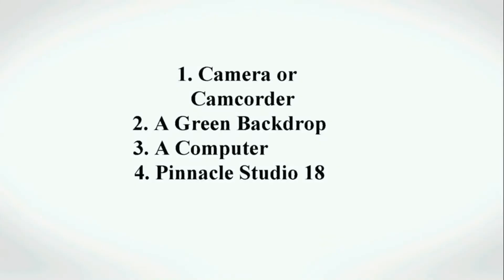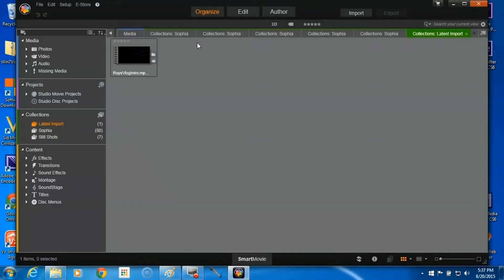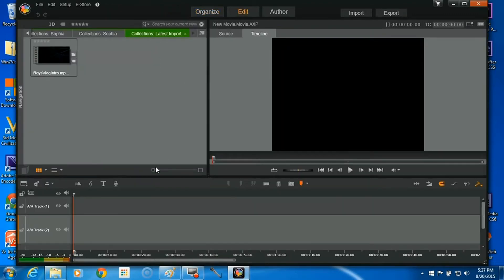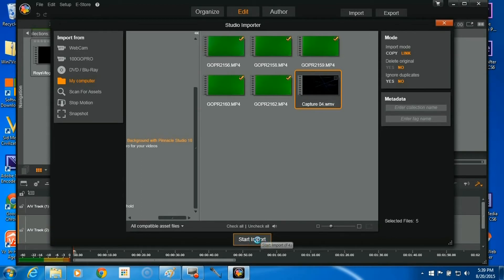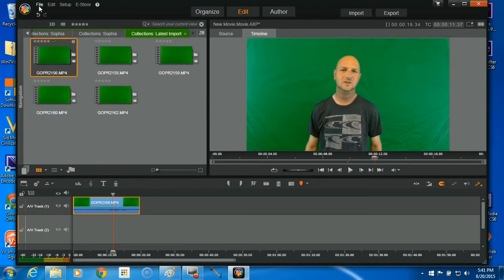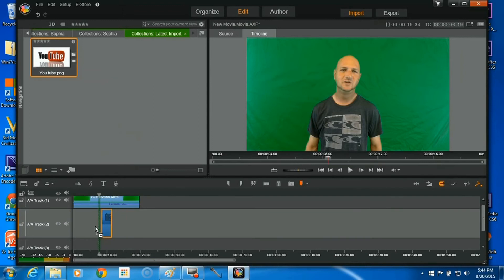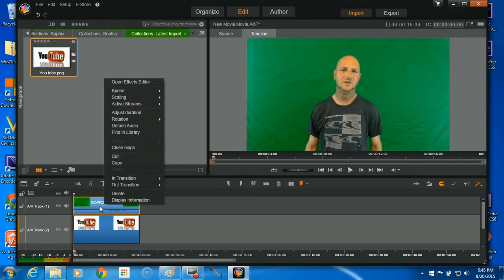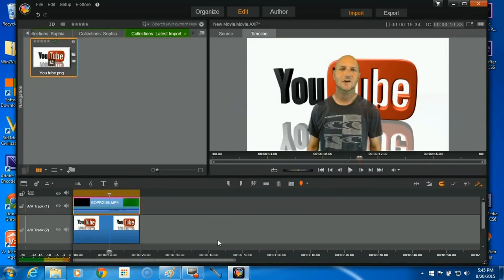How to change your Background using Pinnacle Studio 18, 19, 20, 20.5 or 21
In this Tutorial I am going to show you how to use the chroma key feature in Pinnacle Studio 18 and up to change the background in your videos and/or pictures!!  This method works for blue screen and green screen.  You can replace the background with videos or pictures.